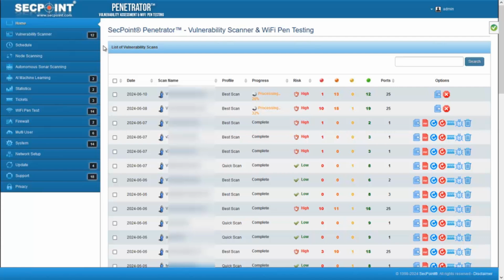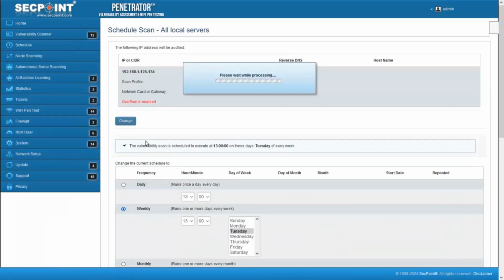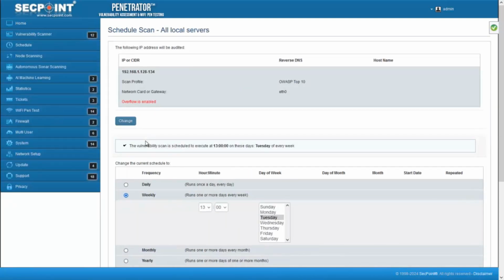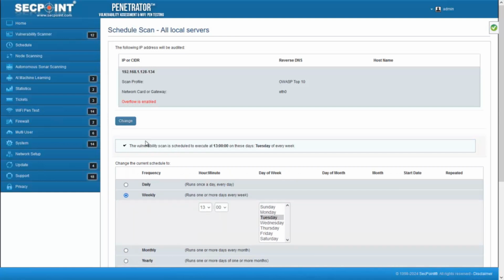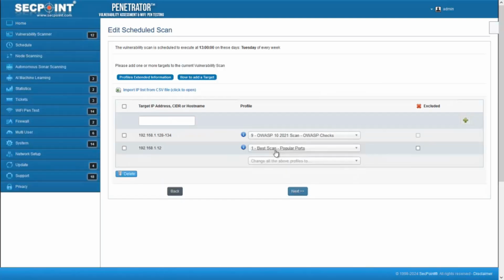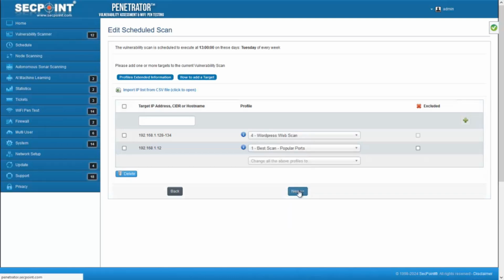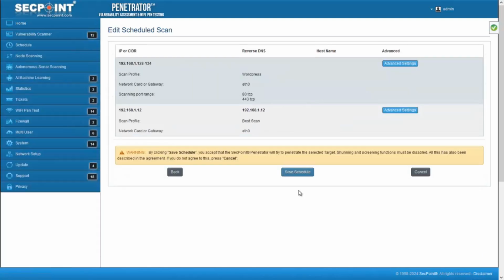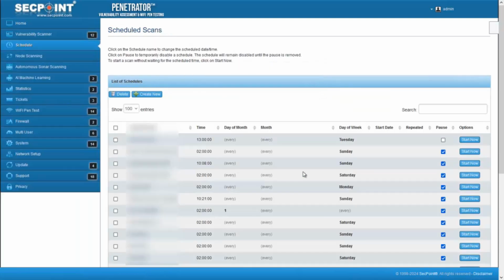SecPoint Penetrator Vulnerability Scanner V60 Edit Scheduled Scan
Learn how to edit scheduled scans on the SecPoint Penetrator Vulnerability Scanner V60. This tutorial provides a step-by-step guide to help you adjust scan schedules, ensuring your network remains secure with up-to-date vulnerability assessments.

In this video, you will discover:
How to access and navigate the scheduled scans feature
Step-by-step instructions to edit existing scan schedules
Tips for optimizing your scan schedule for better security